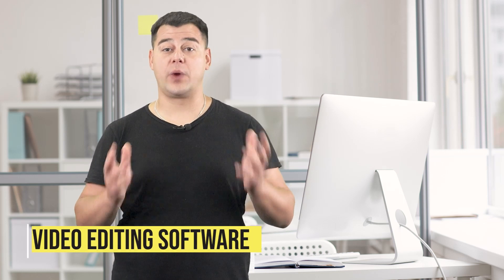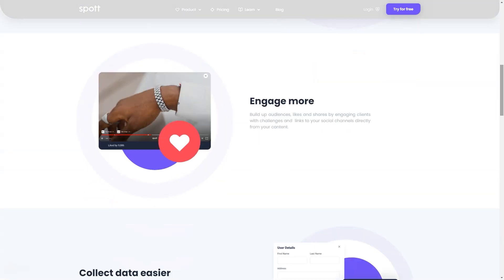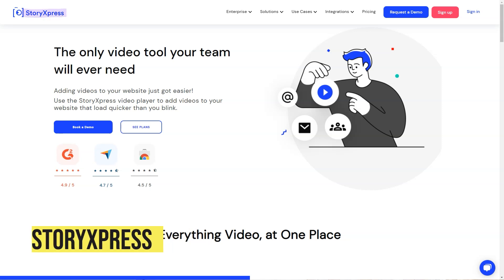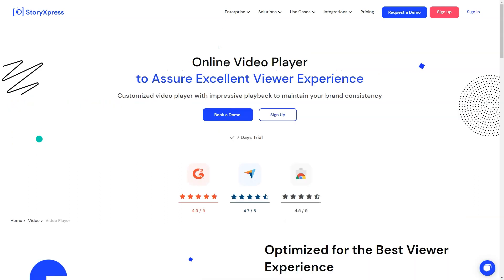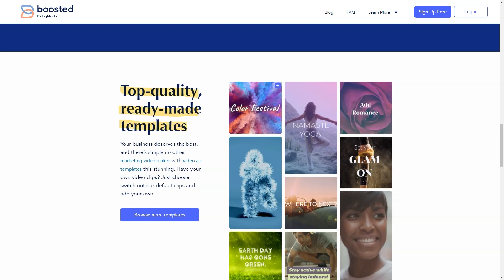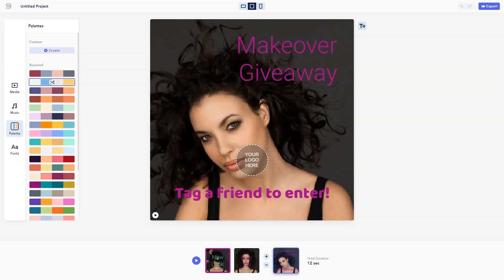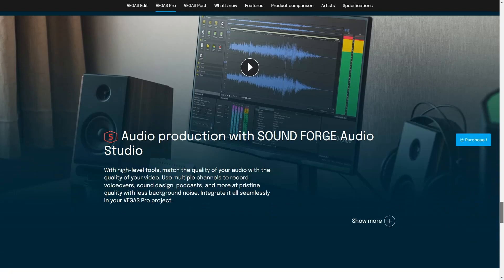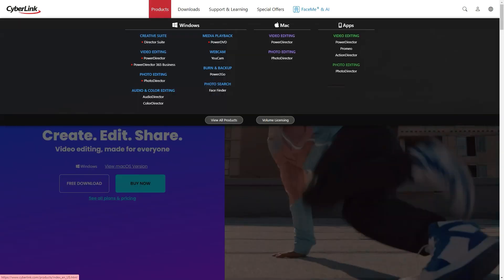Top 5 Best Video Editing Software: How to Edit Video For Your Needs?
00:01 Intro
01:58 What is Video Editing Software
02:42 Video Editing Software Ultimate Guide
04:25 How to Use Video Editing Software
06:54 Top 5 Video Editing Software
09:32 Outro

Looking for the best video editing software? In this video, we'll help you decide which video editor is right for you. We'll review some of the top video editing software available on the market, and help you determine which one is the best for your needs.

Whether you're a beginner or a seasoned editor, this video is a great place to start your search for the best video editing software! We'll review some of the top options available, and help you find the software that's best for you. After watching this video, you'll be able to edit your videos with confidence!

In this video, we're going to be looking at the top 5 best video editing software options available on the market today. We'll be discussing the pros and cons of each software program, as well as which one is the best for you.

Choosing the right video editing software can be a confusing task, but we're here to help. After watching this video, you'll be able to make an informed decision about the best video editing software for your needs!

We'll take a look at the five best video editing software options available on the market today. We'll discuss the features and benefits of each software, and help you pick the right product for your needs.

Video editing can be a daunting task, but with the right software, it can be a lot easier. In this video, we'll breakdown the five best video editing software options available on the market today, and help you choose the perfect product for your needs.From beginner to advanced user, everyone will find something to love in this roundup of the best video editing software!